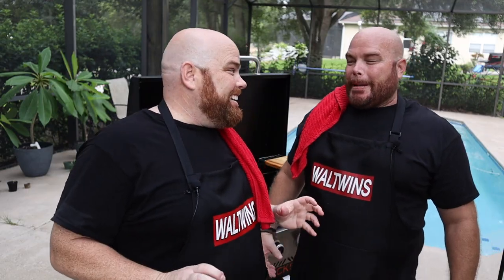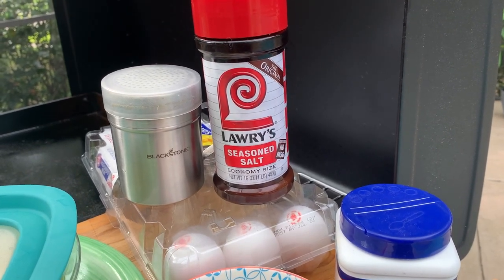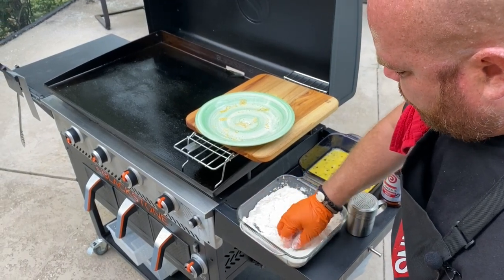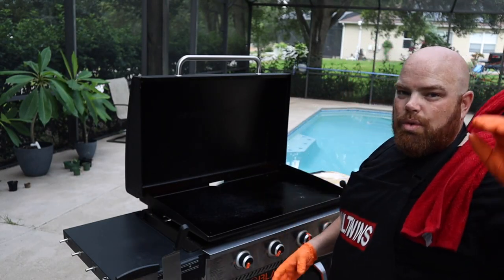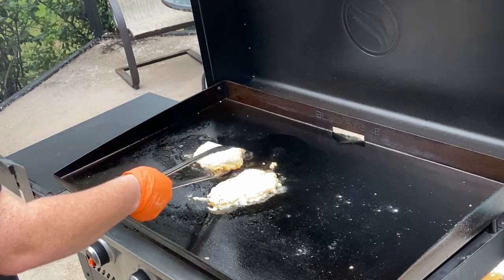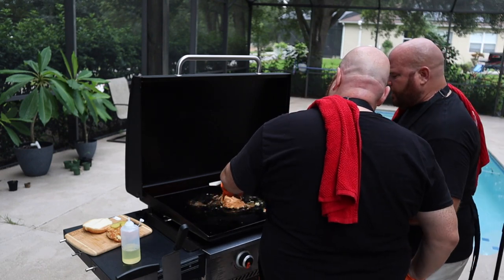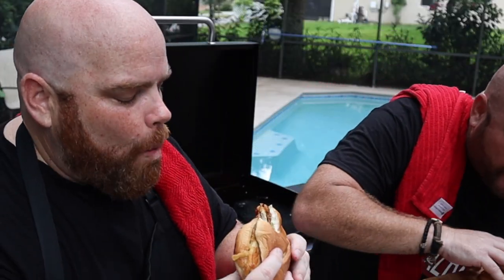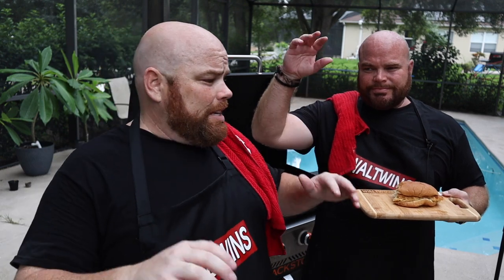HOW TO MAKE CHICK-FIL-A CHICKEN SANDWICH ON THE BLACKSTONE GRIDDLE!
Today we show how to make the Chick-Fil-A Chicken Sandwich on the Blackstone griddle. We love trying copycat recipes, and knowing how to make the Chick-Fil-A chicken sandwich is amazing! Doing it on the Blackstone Griddle is even amazing-er... Is that a thing? If not, it is now!! Join us as Brett walks Adam through the process of making the iconic Chick-Fil-A chicken sandwich on the Blackstone griddle!

Chick-fil-A Chicken Sandwich "Copycat" recipe:

1 cup dill pickle juice (enough that when placed in a bowl with chicken, all of the chicken pieces are fully covered)
1 cup buttermilk
2 chicken breasts (filets work better because they are more flat)
3/4 cup flour
3/4 cup breadcrumbs
2 tablespoons powdered sugar
2 teaspoons salt
1/2 teaspoon pepper
1/4 teaspoon paprika
2 tsp Usual Suspects Seasoning (see below for recipe)
3 tbs of peanut oil (we eventually used more - roughly 4-5 tbs).

Place chicken in medium bowl, and completely cover with pickle juice. Refrigerate for at least 30 minutes. In a bowl, mix flour, breadcrumbs, powdered sugar, salt, pepper, and paprika. set aside. Turn griddle on to med/low heat. Bring up to temperature (approx. 410-430 degrees - 410 in the "cooler" cooking area, 430 in the "hot" zone). Pour a layer of peanut oil, creating a shallow fry area. While the oil is getting hot, dredge the chicken in the buttermilk. Place in the flour/breadcrumbs mix, and ensure each piece is fully coated. Once you see a wisp of white smoke, the oil is hot enough to cook in (you can also toss a very small amount of flour into the oil. If it sizzles, the oil is ready). Carefully place each chicken in the peanut oil. Let sit until the bottom is golden brown (approximately one minute). Flip and repeat the process for all sides until each is golden brown. Pull off the heat and set aside to cool. Once the chicken is done, serve and enjoy with your favorite toppings!

Usual Suspects Seasoning: *This is for our shaker - makes approx. 4oz.

1tbsp salt
3/4 tbsp pepper
1/2 tbsp onion powder
1 tbsp garlic powder
1/2 tbsp Adobo
1 tbsp accent.